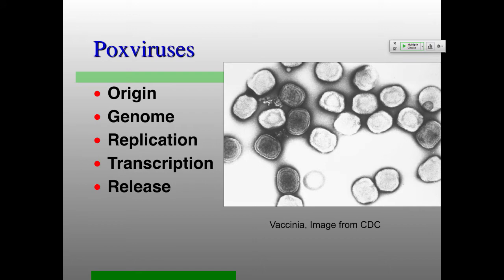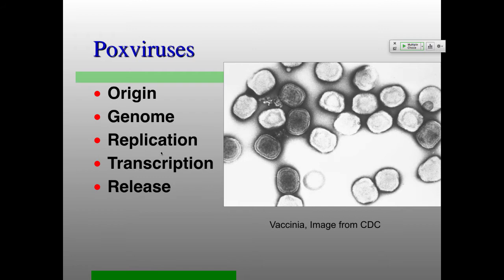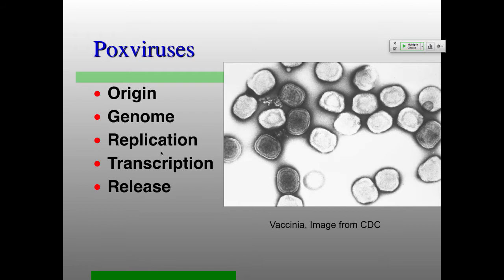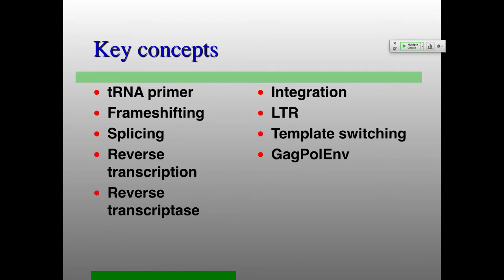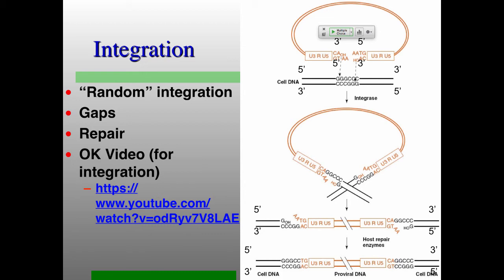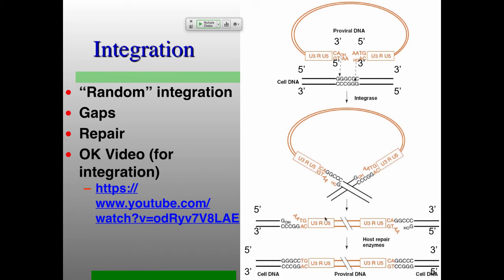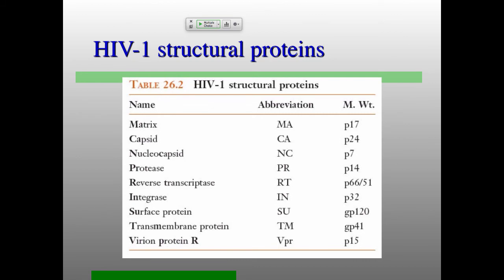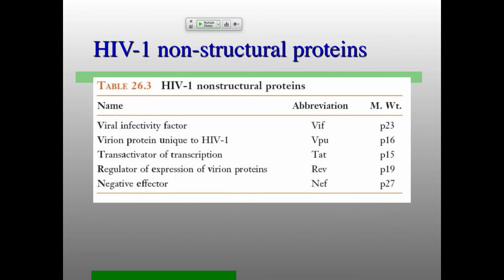Vir_S18_Lecture 22